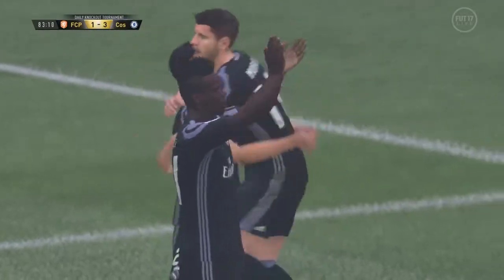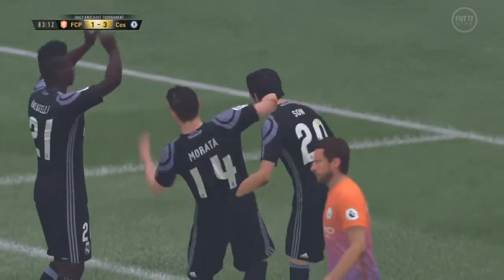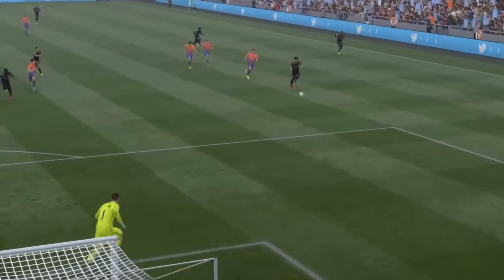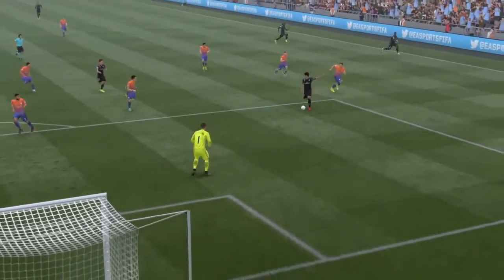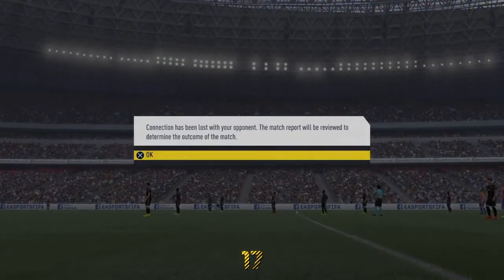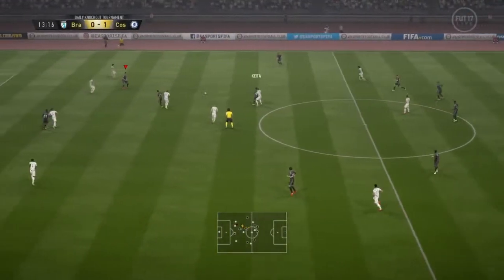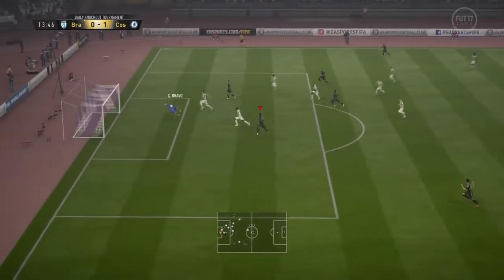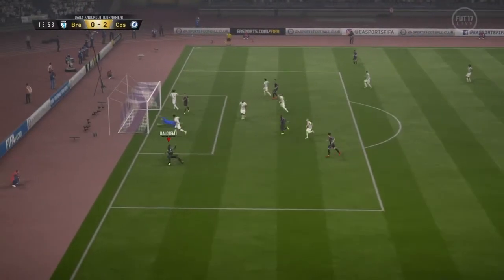FIFA 17: Mesut Ozil (91) IF Review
Here's my first impressions of the new Mesut Ozil TOTW card, rated 91.